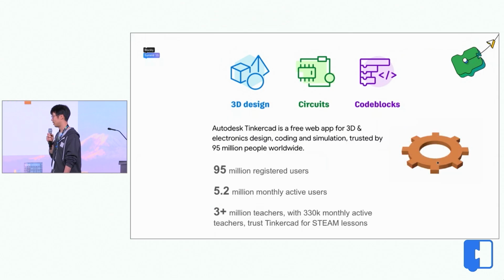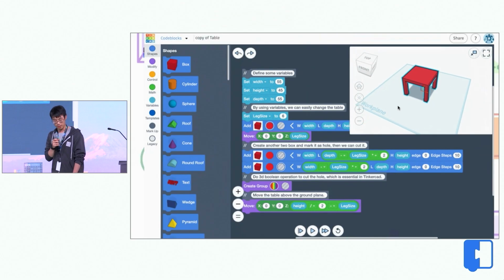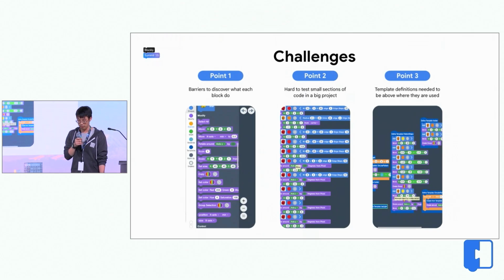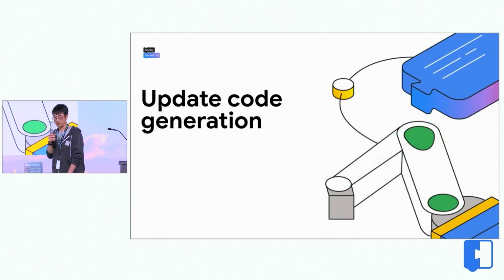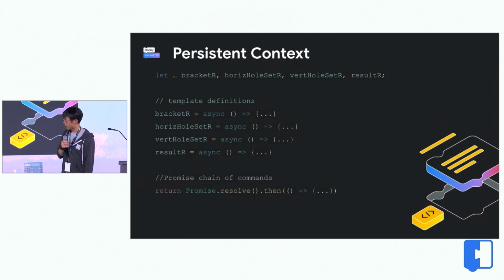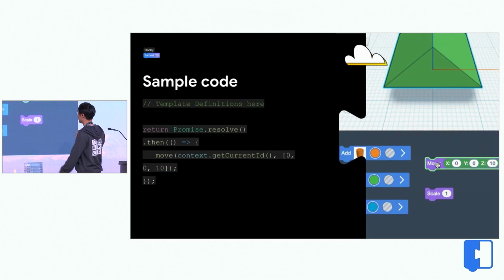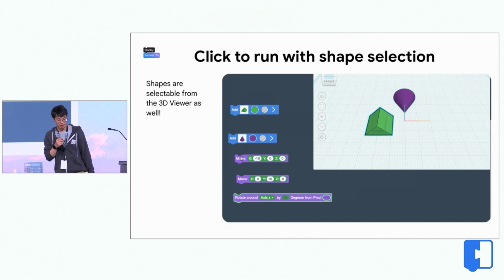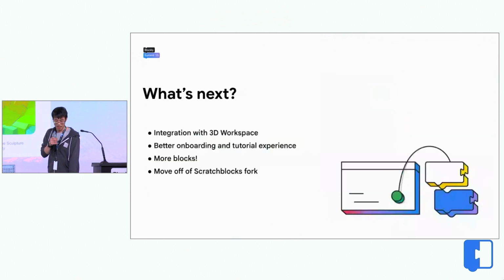How to make Tinkercad Codeblocks more Tinkerable | Blockly Summit 2025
How do we allow students to tinker with their designs more? Unlike Scratch, Tinkercad Codeblocks doesn't store scene state as part of a design; instead our paradigm is to generate the full 3D scene from blocks each time the design is executed. But we still wanted to provide Scratch-like "tinkerability", allowing users to iteratively build up their design and try out individual blocks. This led us to our current implementation of "Click to Run", where we allow block clicks in the toolbox and workspace to trigger smaller code evaluations to provide more direct feedback. We also added variable tracking for better debugging and shape selection for more targeted operations.

Speaker: Philip Ly, Principal Engineer, Autodesk Tinkercad